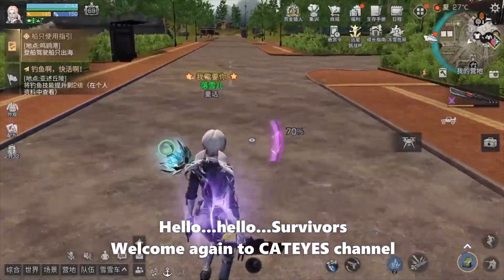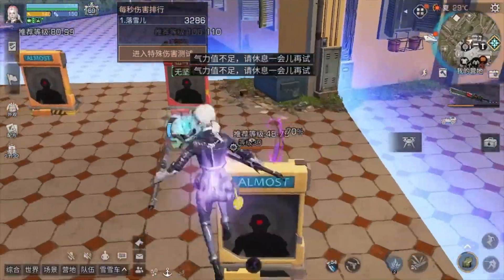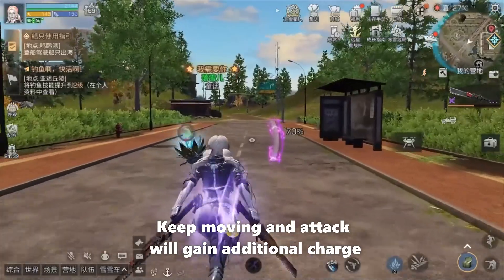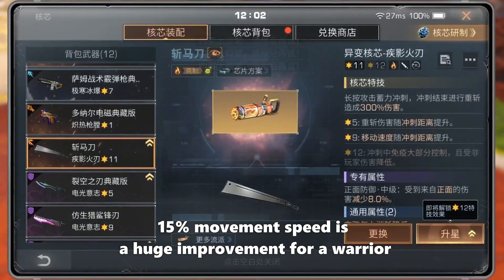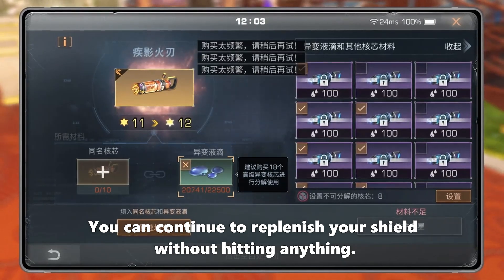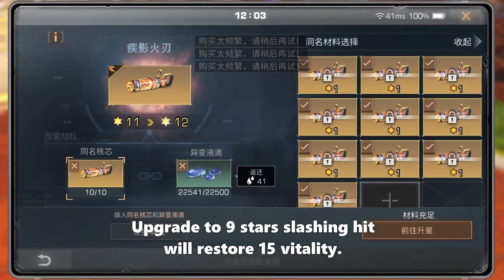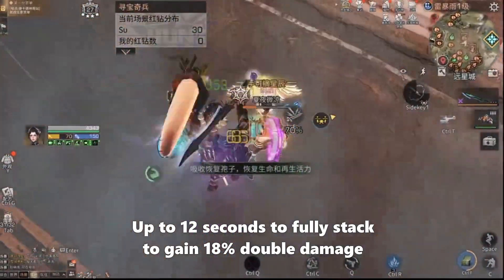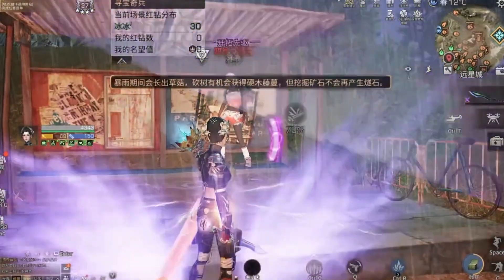😹LifeAfter Warriors & Warrior Haters Must Watch ⚔ Lv12 Lightning Dual Blades Core OP for PVP❓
Make sure you join more than 74.4K members of LifeAfter Official Facebook Community also